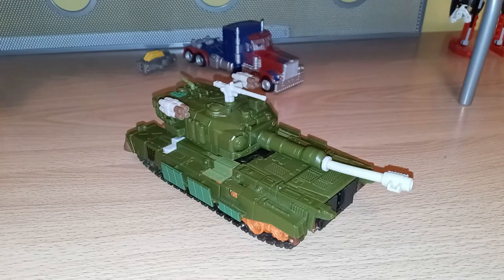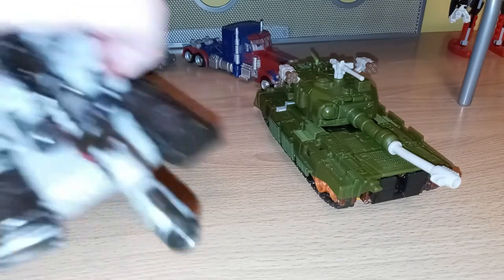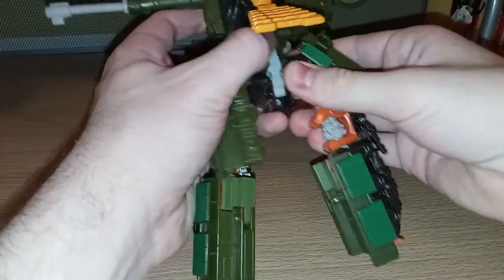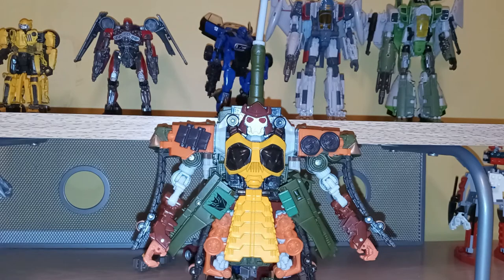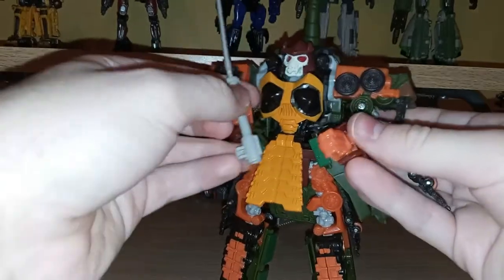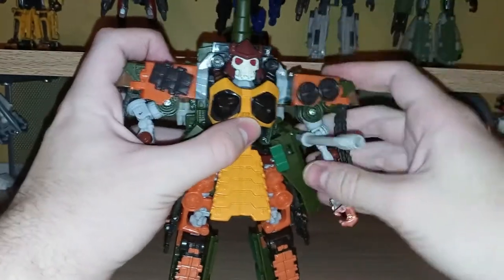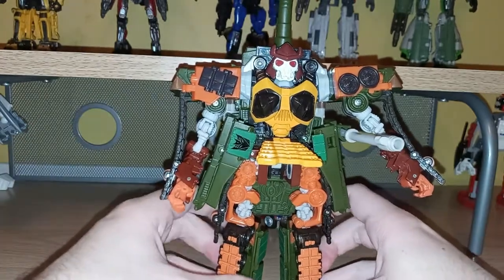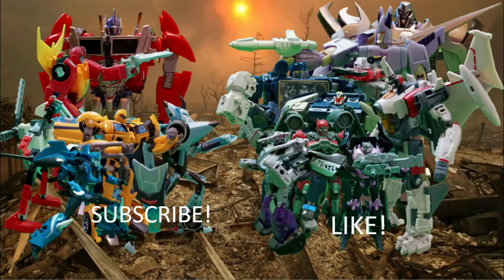Transformers RotF Voyager Bludgeon Review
0:00 Intro
0:45 Vehicle Mode
3:01 Transformation
5:24 Robot Mode
10:22 Final Thoughts
11:16 Outro